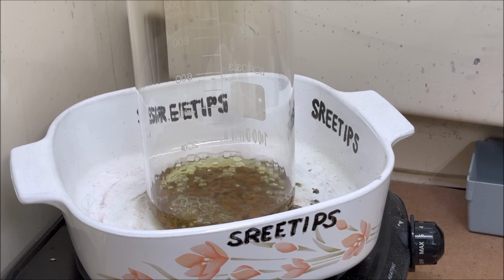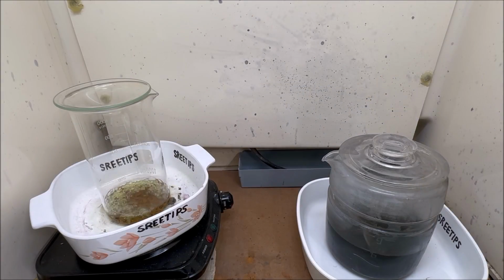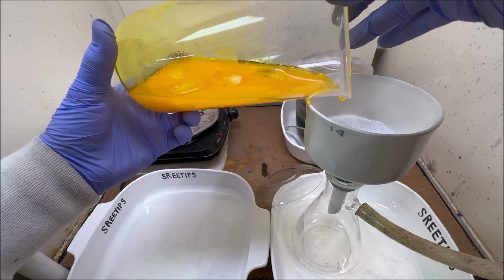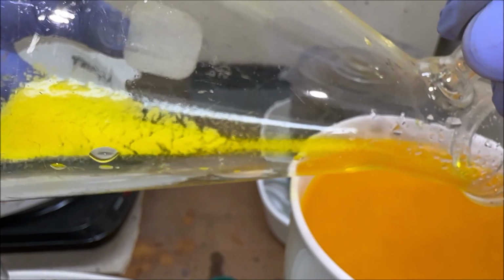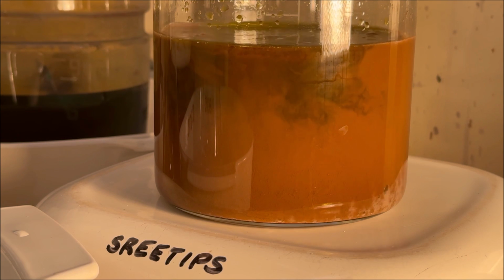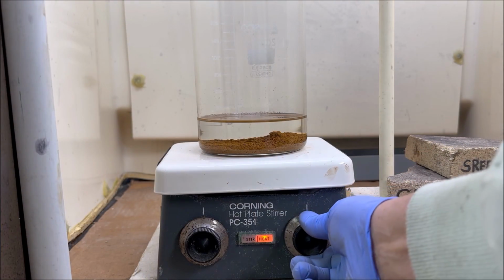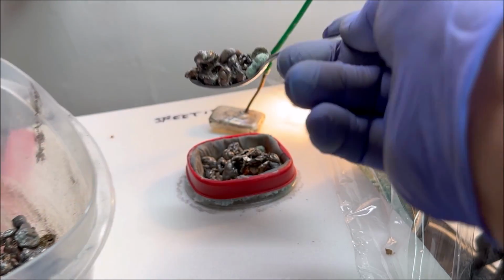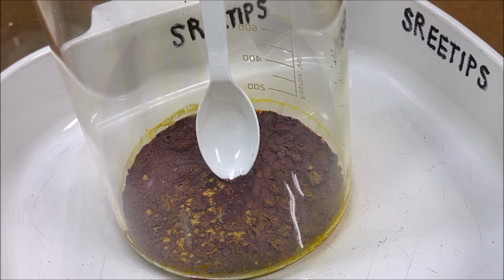Did sreetips Just Destroy $2700 In GOLD